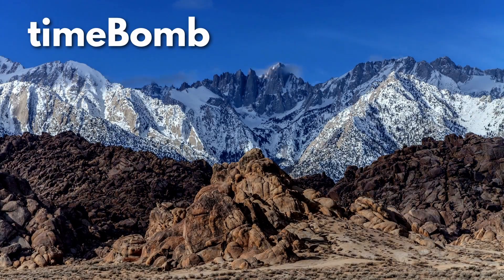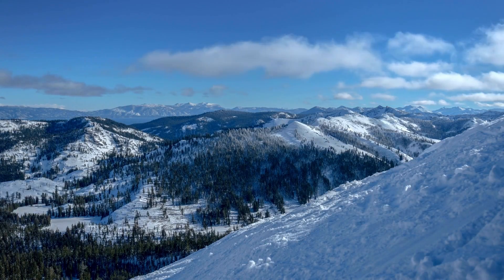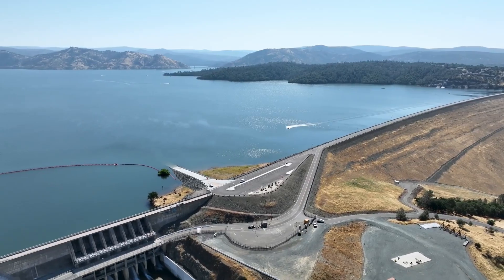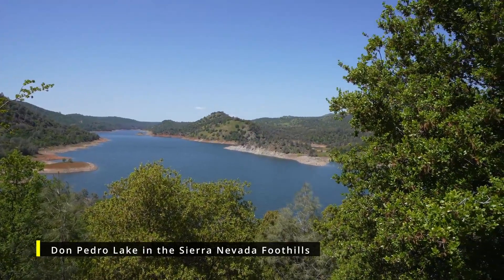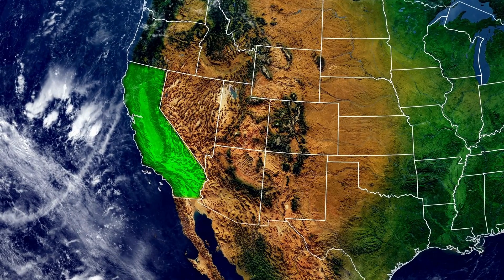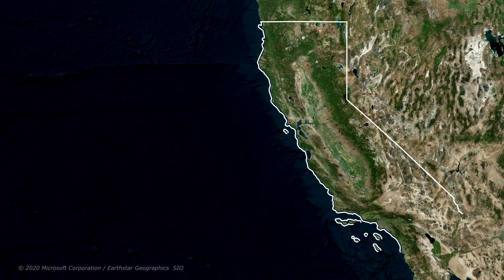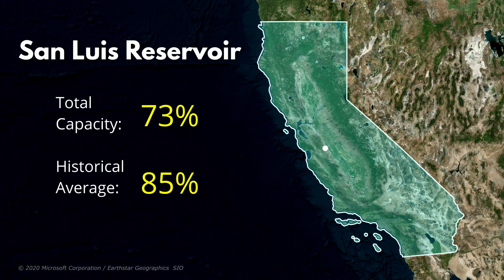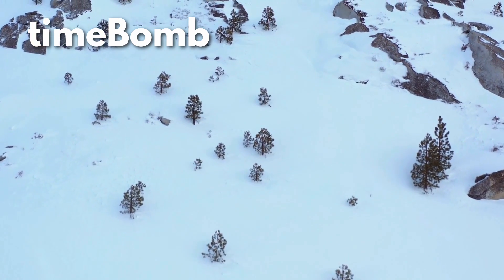Melting Already? California Snowpack Update - Season Finale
Welcome back to the definitive update on California’s snowpack status after a winter of suspense. With April 1st marking the peak snowpack, the numbers are in, and we're here to dissect them. After a start that left much to be desired, did the season's late surges manage to make a significant difference?

We're taking an in-depth look at the snowpack levels across the Northern Sierra/Trinity, Central, and Southern Sierra regions. This winter brought its share of atmospheric rivers and blizzards, but the ultimate question remains – were they enough to turn the tide?

Beyond the snow, our focus shifts to the status of California’s largest reservoirs. As the spring thaw sets in, reservoir management becomes a critical balancing act. We cover the state's key water storage sites, including Shasta, Oroville, and Trinity, evaluating their preparedness for the incoming runoff.

From the peaks of the North to the slopes of the South, this update covers all you need to know about the state’s snowpack and reservoir levels. We cut through the noise to bring you the essential facts and their implications. With the snow melting, what does this mean for California’s water resources?

Chapters:
00:00 Welcome to timeBomb
01:02 Northern Sierra
02:22 Central Region
03:33 Southern Region
04:13 Statewide Report
05:25 Reservoir Update